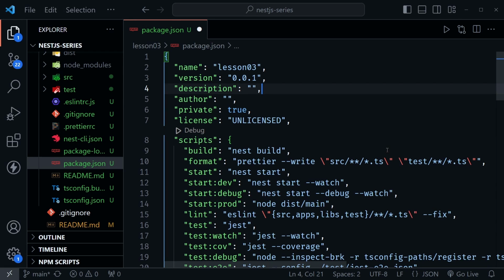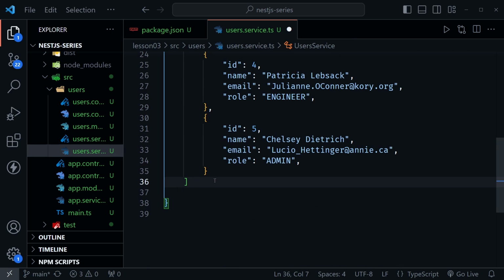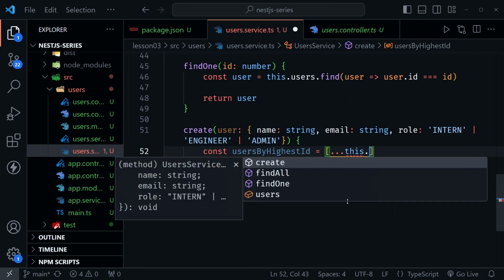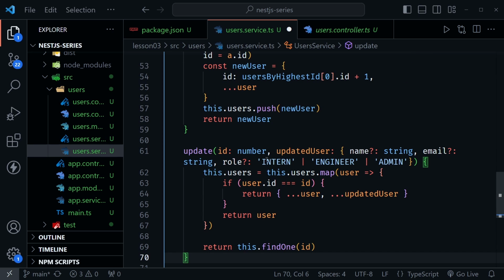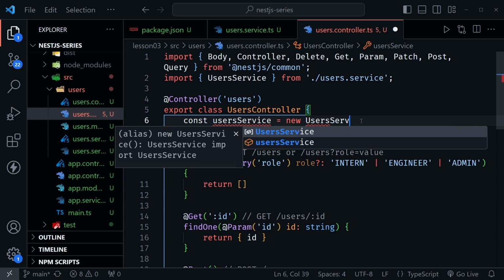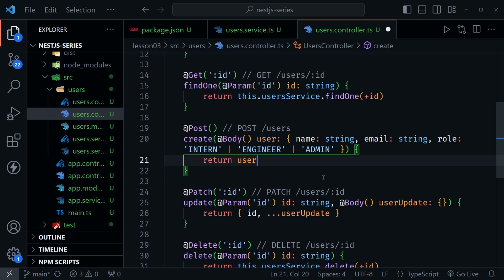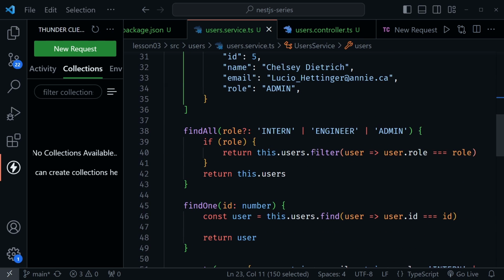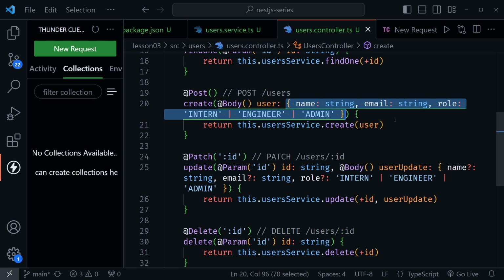NestJS Fundamentals - Providers tutorial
This NestJS Fundamentals tutorial covers Providers and gives an example of how to create a service. After creating the service, we will use dependency injection to inject the service into our NestJS controller.

Nest.js Providers Tutorial for Beginners - Series Part 3

(00:00) Intro
(00:05) Welcome
(00:26) Starter Code
(00:45) Quick Review & Lesson Goals
(02:22) What are NestJS Providers?
(03:19) Create the Service Class
(12:59) Dependency Injection & the Constructor
(16:04) Update the Controller
(20:29) Test the Endpoints

Was this NestJS Providers tutorial for beginners helpful? If so, please share.